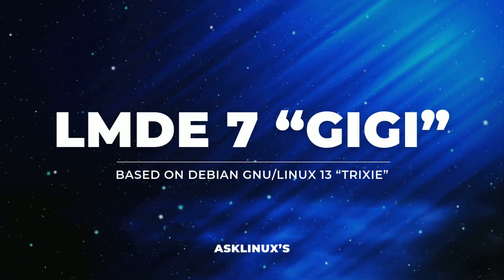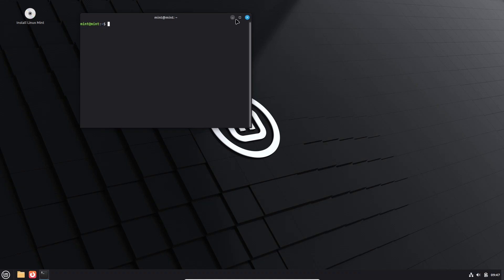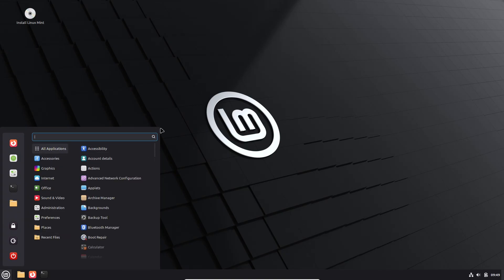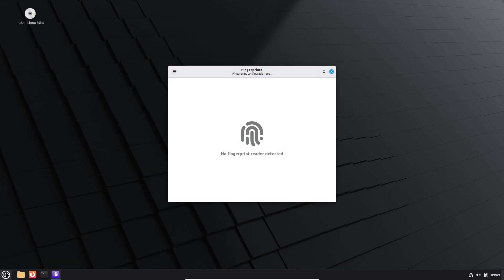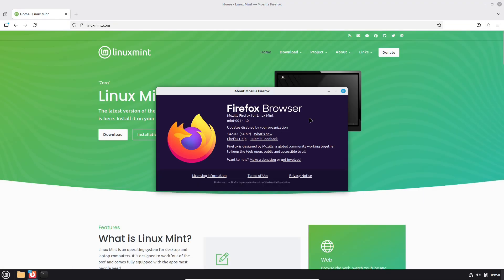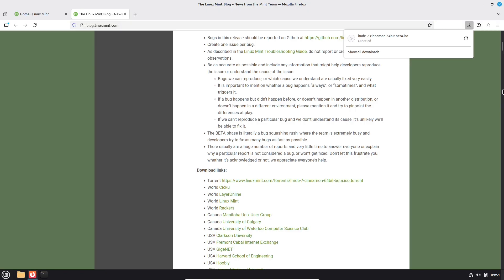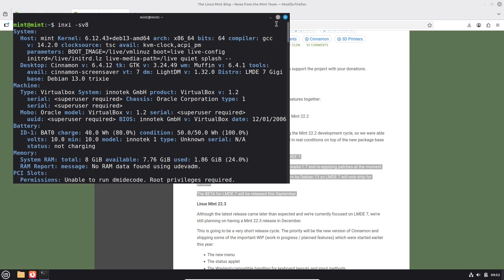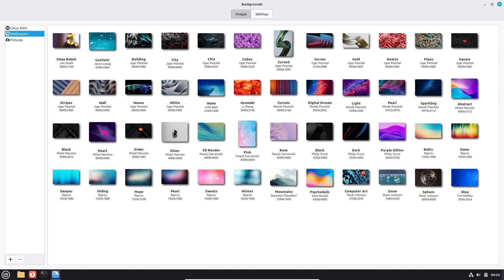LMDE 7 Gigi Beta - Debian 13 Trixie + Cinnamon Hands-On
LMDE 7 “Gigi” is now in public beta — bringing Linux Mint’s polished Cinnamon experience to a Debian 13 “Trixie” base, powered by the Linux 6.12 LTS kernel and Mint’s latest tooling. In this video I walk through what’s new, show a quick live session, test fingerprint (Fingwit) and OEM install support, and give practical advice for testing safely.

Timestamps

Intro & TL;DR
What is LMDE 7 (Gigi)?
Debian 13 “Trixie” — why it matters.
Kernel & hardware support (Linux 6.12 LTS).
Cinnamon features & Fingwit fingerprint demo.
OEM install support explained.
How to test safely (VM / spare drive / backups)
Quick pros & cons — who should try it

Why watch?

• Official beta: first public LMDE 7 beta with the latest Mint apps and Cinnamon polish.

• New base: Debian 13 “Trixie” — more recent packages and long-term support.

• Notable: kernel 6.12 LTS, Fingwit fingerprint support, and OEM-install capability for preinstalled systems.

Download & official notes: check the Linux Mint blog / release page for ISOs and known issues (link in pinned comment).

🔥 If you want a follow-up: I can do a full VM install + Fingwit enrollment and a troubleshooting guide — tell me which you prefer in the comments.